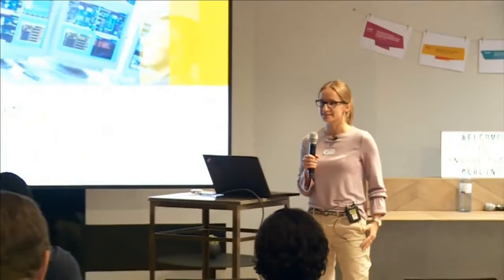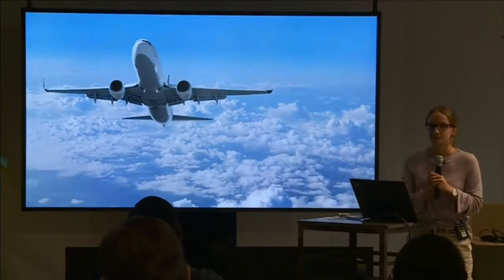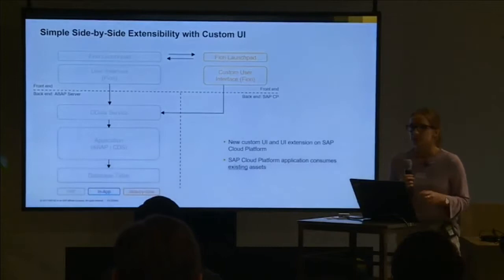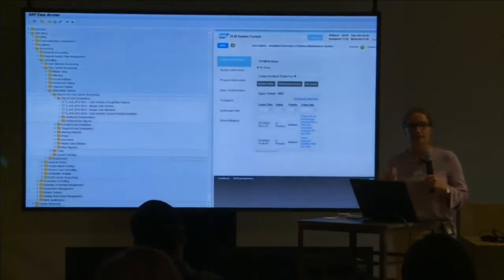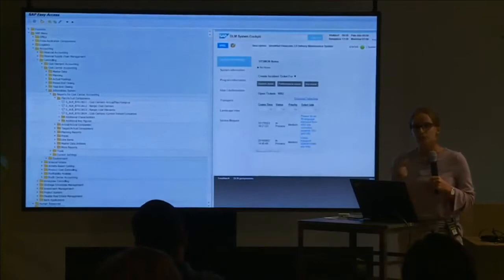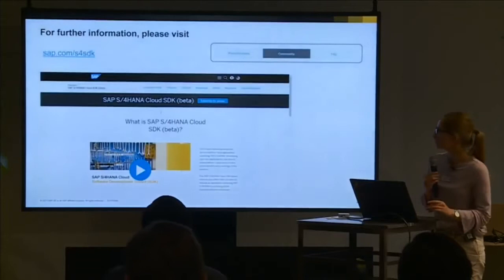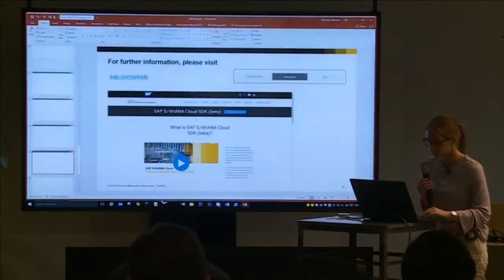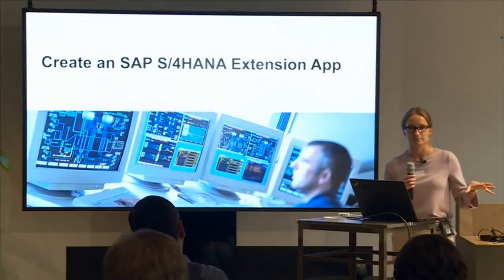Develop a Cloud Extension in Minutes with the S:4HANA Cloud SDK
Session by Ekaterina Gavrilova at SAP Inside Track Berlin 2017

Abstract: SAP Cloud Platform provides the environment for cloud applications extending SAP S/4HANA. Developing an application on any kind of cloud platform requires to first learn about the concepts and interfaces of the platform. We present the SAP S/4HANA Cloud SDK which substantially reduces the effort of building applications on the SAP Cloud Platform.

In this session, we demonstrate how you can build your own SAP S/4HANA extension on the SAP Cloud Platform with the SDK in only a few minutes.

We also discuss various SDK features that facilitate application development, such as abstractions of the underlying cloud platform implementation, fault tolerance, cache management, and project templates. Finally, we cover continuous integration tools and SonarQube rules that are delivered with the SDK. These components enable us to quickly set up the development, quality assurance, and deployment environment that is essential for the development in the cloud.

Last but not least, we showcase examples of productive applications that make use of the SDK components."